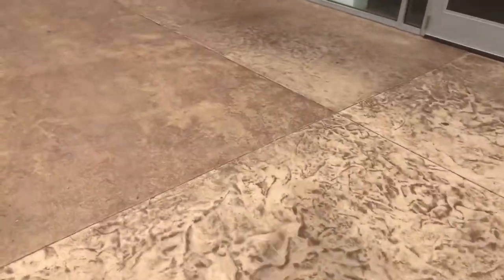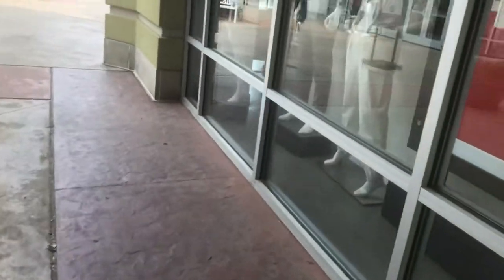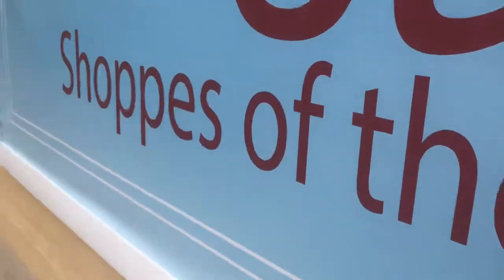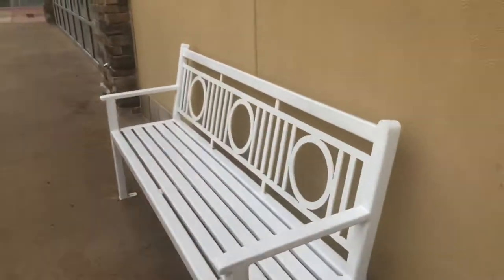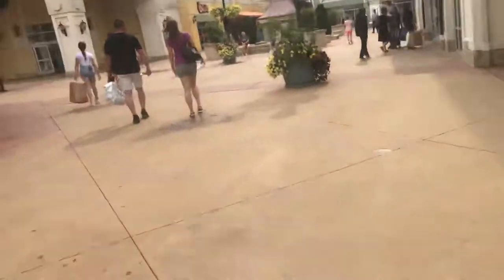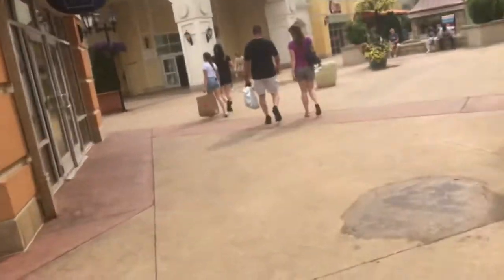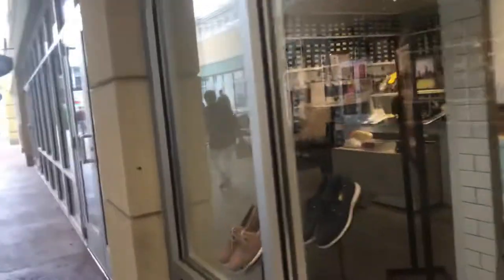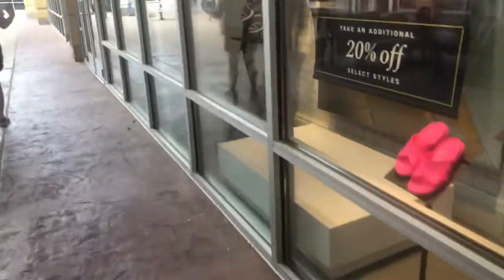Updated Tour of the Outlet Shoppes of the Bluegrass in Simpsonville,KY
In winter 2021, I visited here and made a video, but I was cold so the video was very quick. I was then back again last March but was here for limited time on a school trip with friends. Well today, I finally got the chance to get an updated tour of these pretty nice outlets! This is all I filmed today but expect more videos from this series moving forward!